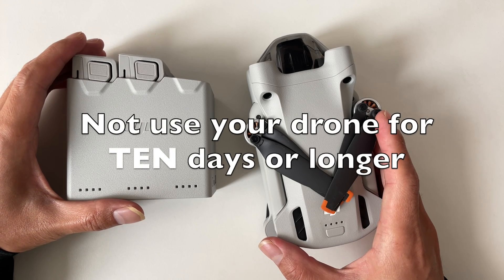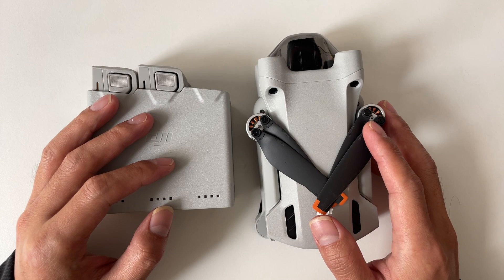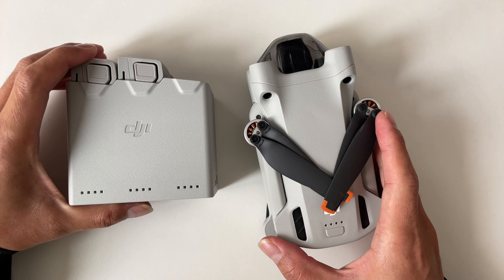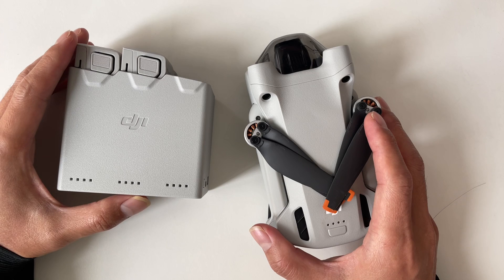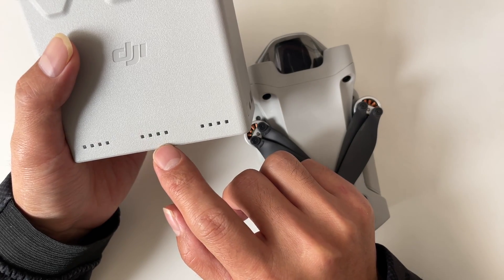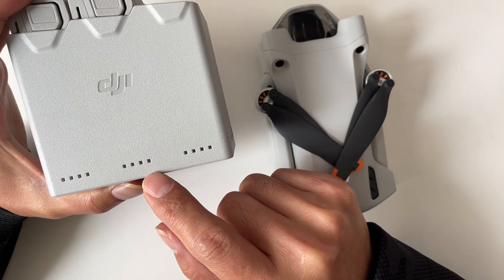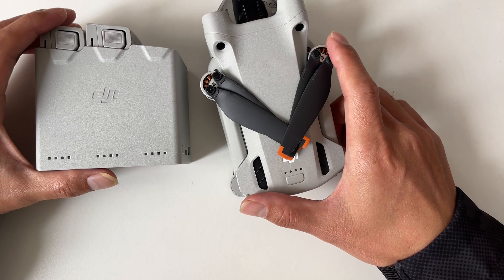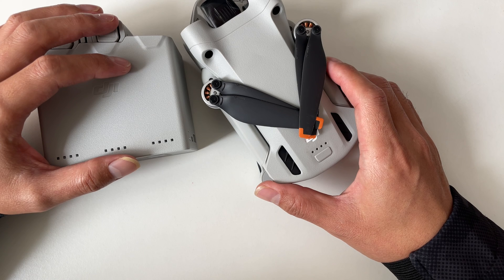DJI Intelligent Flight Battery Care - Maintenance Guide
This guide helps you avoid over-discharge and prolong your DJI battery's lifespan.